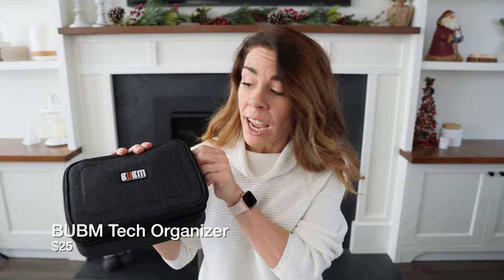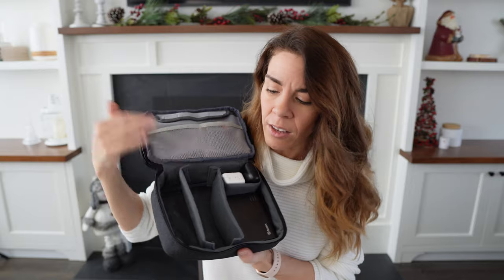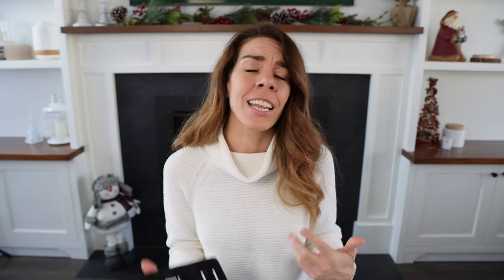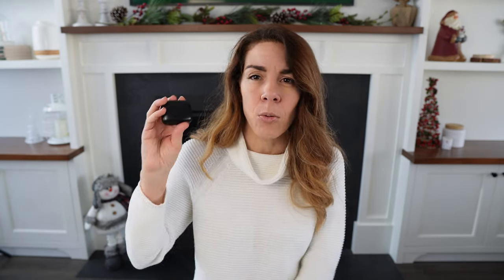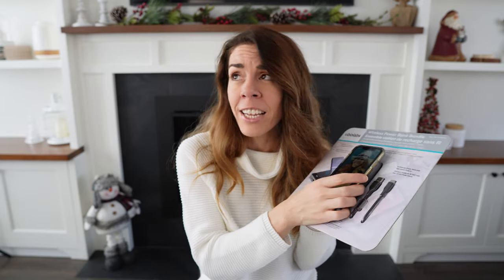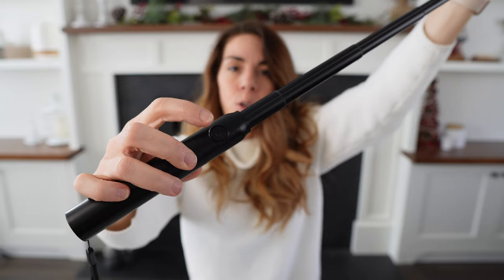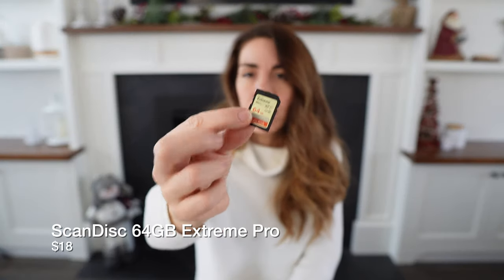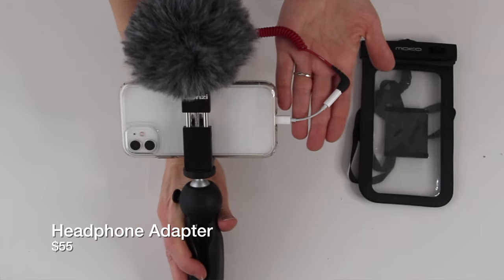Best Travel Tech Gear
Here is the best COMPACT Tech Gear to bring on your next trip or vacation in 2022! (links below). These must-have travel accessories are super versatile and can easily fit into your backpack, purse or pocket when traveling.

Items listed in Video (with paid link):

↠ BUBM Two Layer Tech Organizer

↠ Travel Grid Organizer

↠ Apple iPhone 11 Pro Max (refurbished), 256GB

↠ Apple iPad Pro Tablet, 9.7" (refurbished)

↠ iFLEX Adjustable Device Stand

↠ Soundcore Life Noise Canceling Headphones (Wireless)

↠ Soundcore Life P3 Noise-Canceling Earbuds
Power Bank: N/A

↠ Multi-Outlet Adapter

↠ Manfrotto PIXI MiniTripod

↠ Ulanzi Phone Adapter with Shoe Mount

↠ Bluetooth Selfie-Stick

↠ Sony ZV-1 Digital Camera

↠ Compact Camera Bag

↠ Travel Charger Kit with Extra Sony Battery

↠ ScanDisc 64GB Extreme Pro SD Card

↠ MacBook Pro 15 " Laptop (renewed)

↠ ScanDisc Extreme Portable SSD (1 TB )

↠ Rode VideoMicro Compact Microphone

↠ Headphone Adapter for iPhone

* I am a participant in the Amazon Services LLC Associates Program, an affiliate advertising program designed to provide a means for sites to earn advertising fees by advertising and linking to amazon.ca. I may earn a small commission for any links provided.